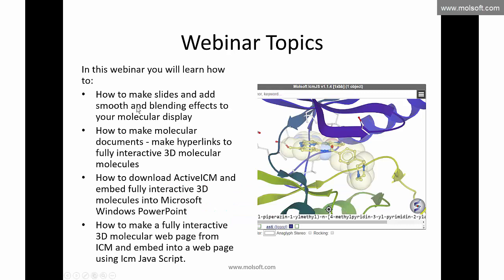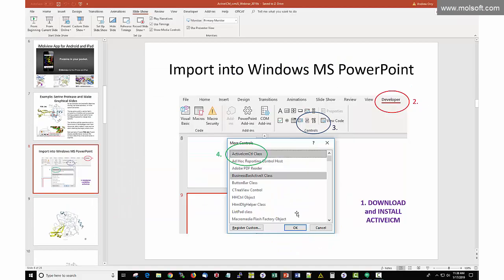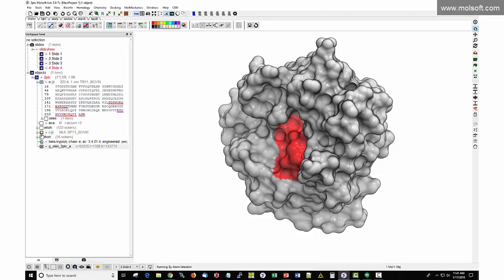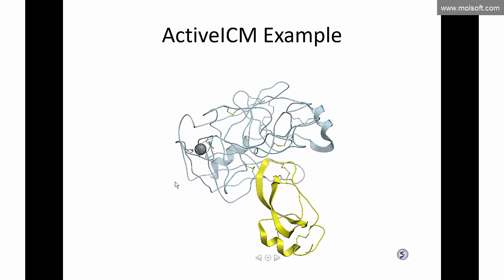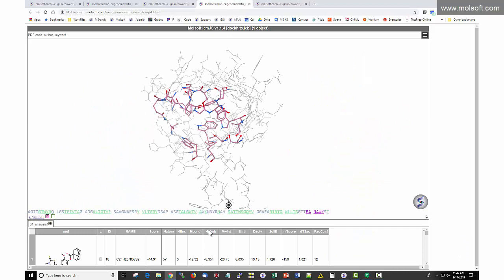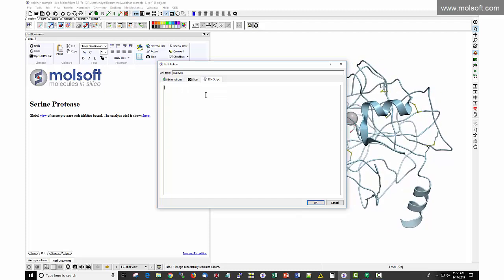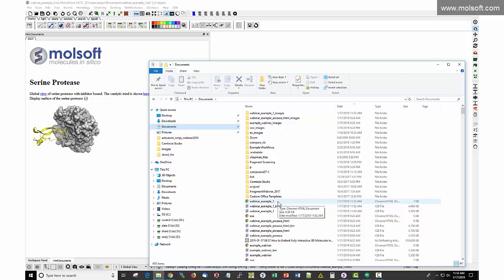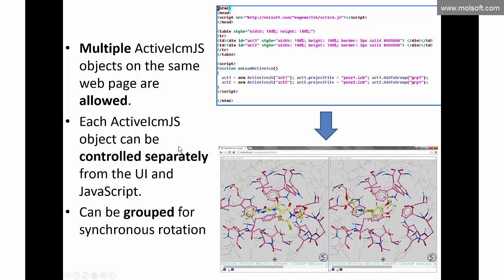How to Embed Fully Interactive 3D Molecules into a Web Page or MS PowerPoint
0:55 Where to download ICM-Browser and ActiveICM
3:08 How to make slides to embed in PowerPoint of HTML
8:27 How to import into Windows MS PowerPoint
10:30 Introducing ICMJS (ICM Java Script)
13:25 How to load the HTML editor and make links to slides, checkboxes etc...
17:25 How to export as ICM Java Script